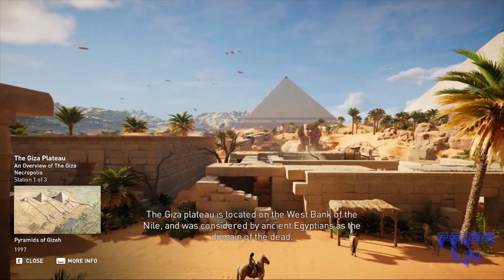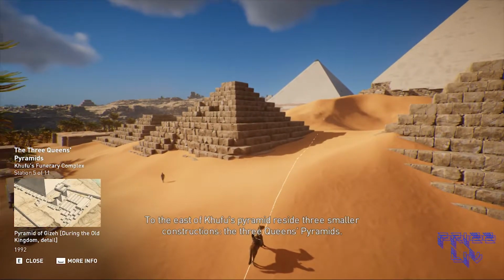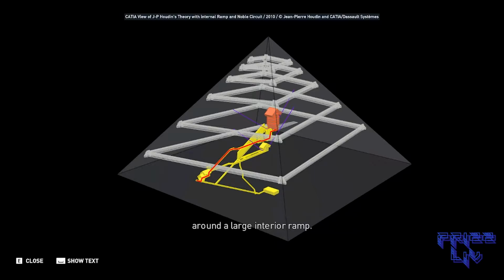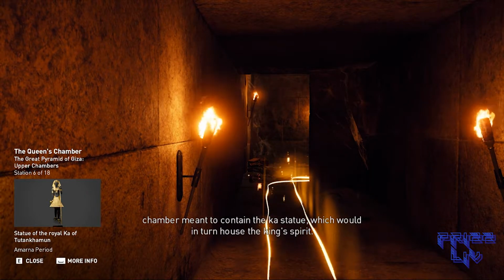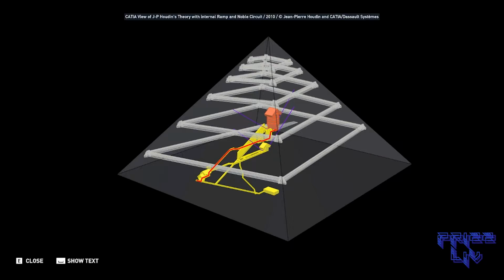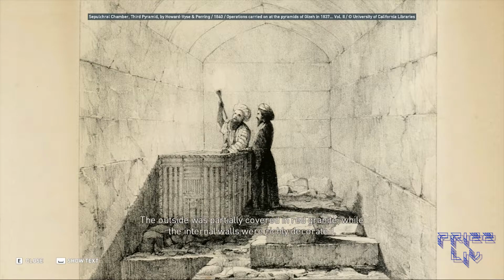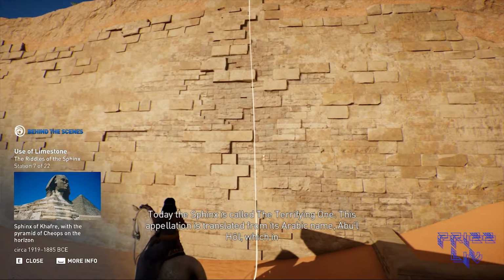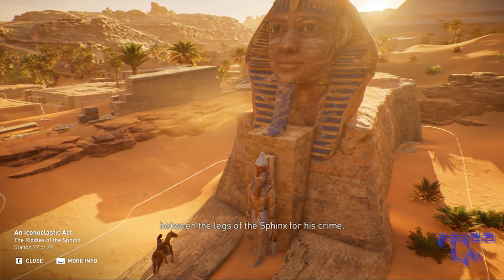Discovery of Ancient Giza | PRIZZLIV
PRIZZLIV